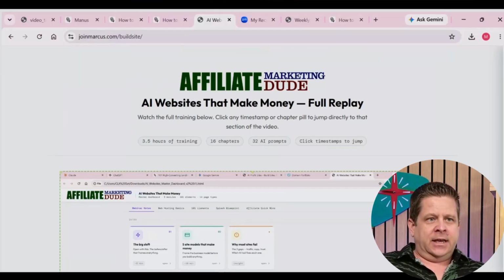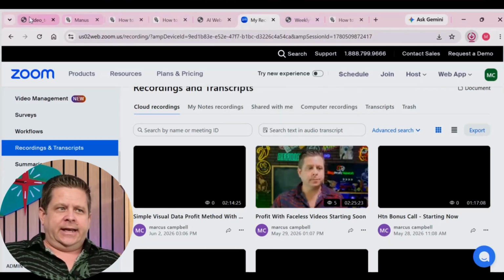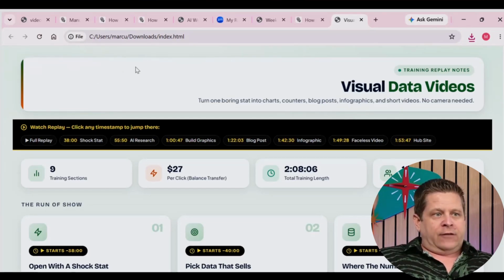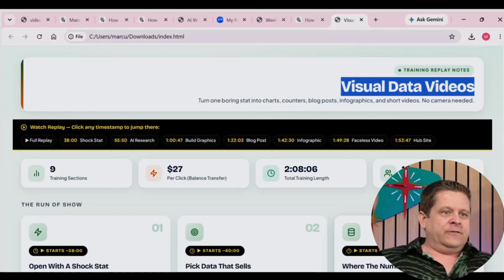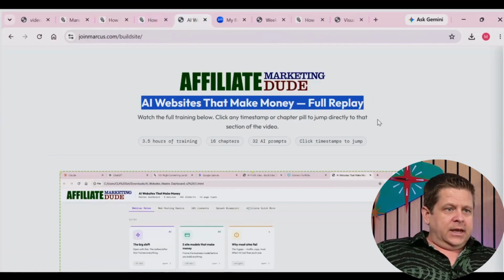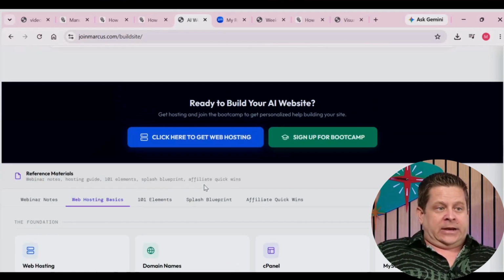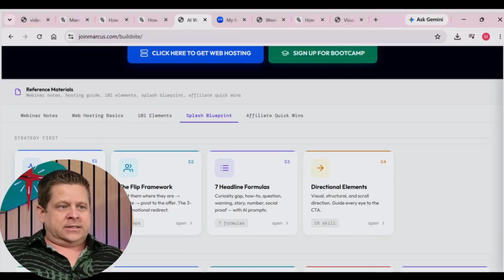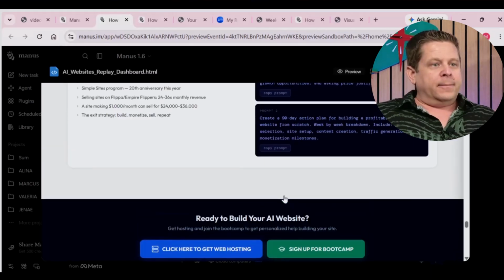Day Three: Vibe Coding A Video Into SAAS - $37,017 So Far?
today we are sharing small wins you can get with ai vibe coding and we are using manus ai to vibe code a full software as a service SAAS platform training course.